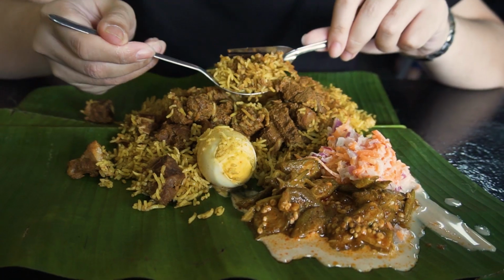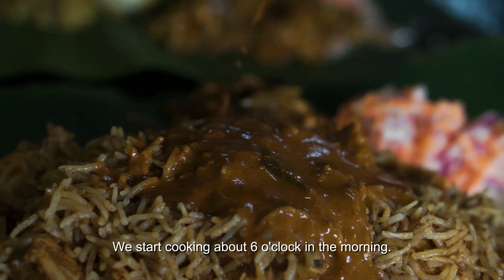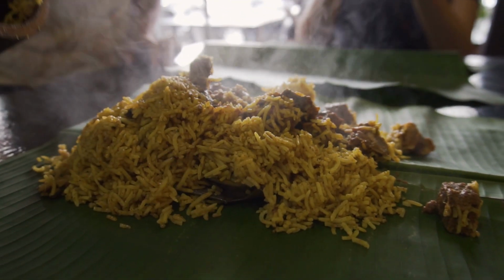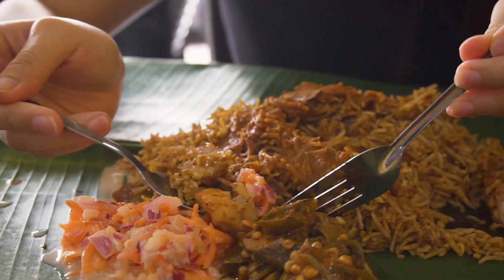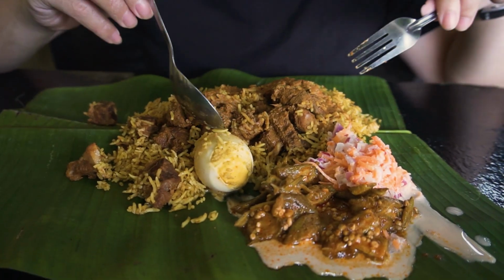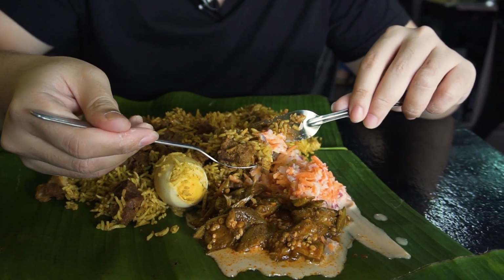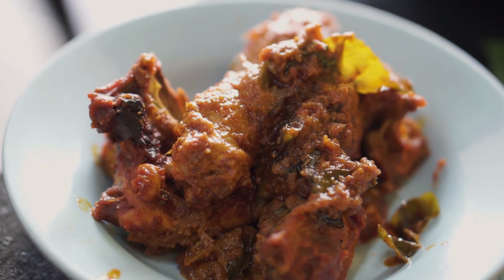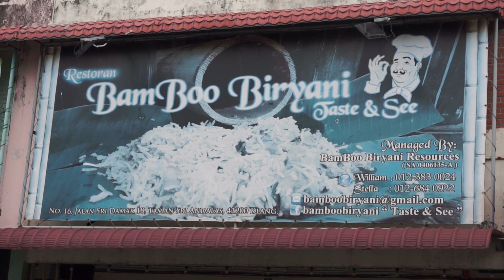BAMBOO BIRYANI Taste & See | Malaysian Street Food | Things to eat in Klang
This restaurant in Klang serves a very unique version of the Biryani. They’re the founders of the Bamboo Biryani which got famous since their inception in 2016. The unorthodox cooking method has a very tasty effect on the overall texture of the rice and spices. Each biryani option sold here is prepared with a different spice paste which gives us a variety of flavours to experience. The portion is huge, the curry is rich, the rice is perfect; what more can we ask for? Let’s Eat!

Our Camera Gears:-

Sony A6000 with kit lens (16-50mm Lens)
Sony A6300
Sony ECM-XYST1M Microphone

Location:
Bamboo Biryani Taste & See, Klang

Address: 16, Jalan Sri Damak 18, Taman Sri Andalas, 41200 Klang, Selangor

Opening Hours: Daily, 11:30am to 6.30pm

Dishes we ordered:

Mutton Biryani: RM 17.00 (USD 4.20)
Chicken Biryani: RM 13.00 (USD 3.20)
Chicken Parathal: RM8.00 (USD 1.97)
Prawn Sambal

Ice Lemon Tea: RM 3.00 (USD 0.75)
Asam Boi (Tamarind Juice): RM 3.00 (USD 0.75)